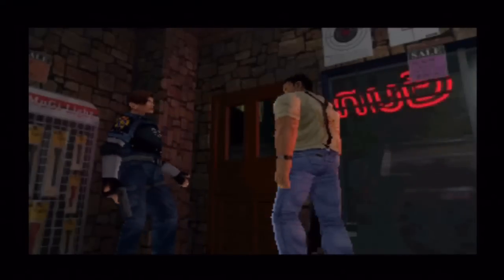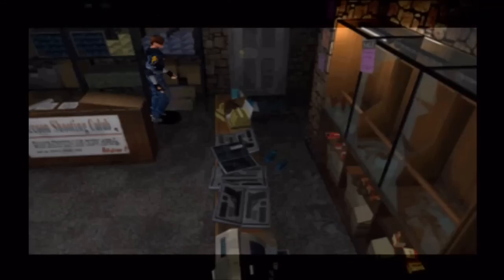Resident Evil 2 Leon A Part 1 w/ commentary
Leon A Scenario
PlayStation 3 (PS3)